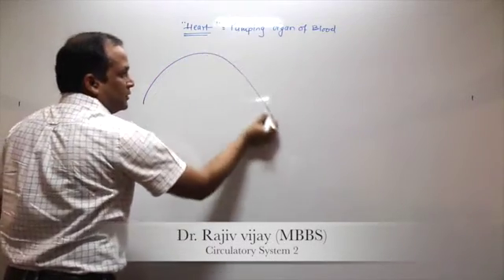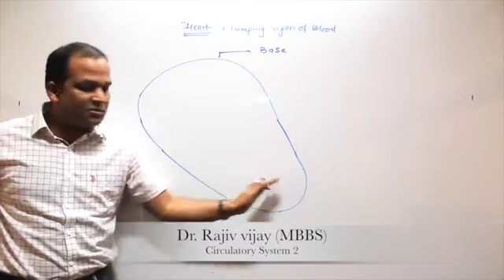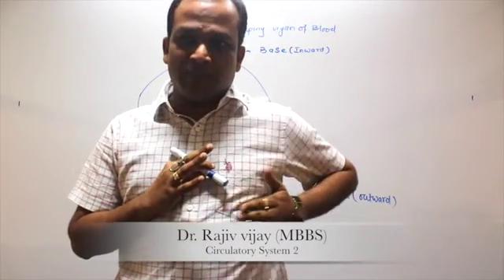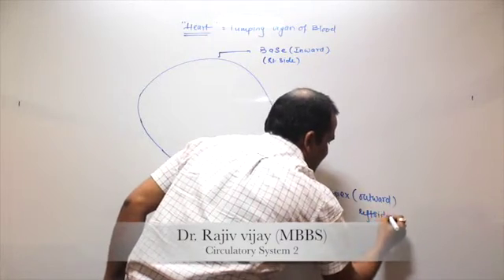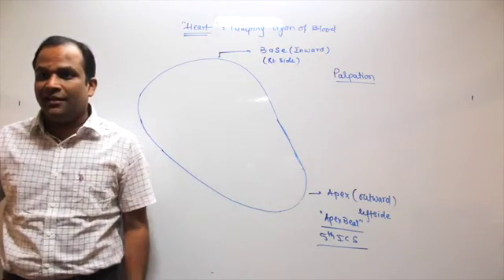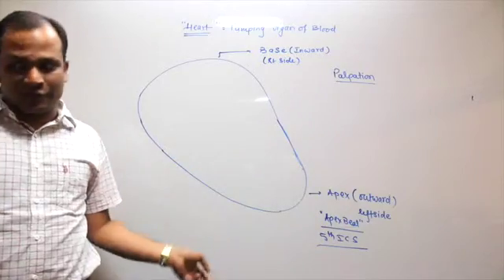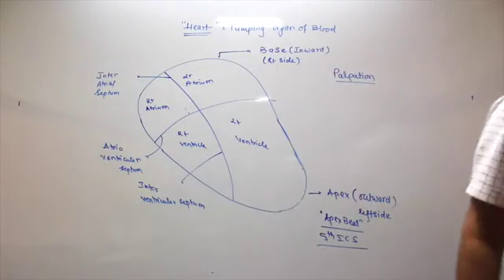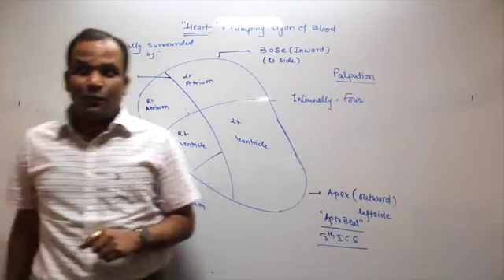Chapter -18 Body Fluid and Circulation (Part -2)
Anatomical position of Heart